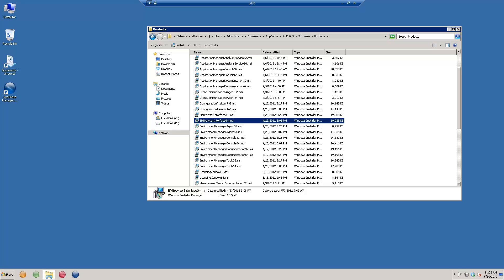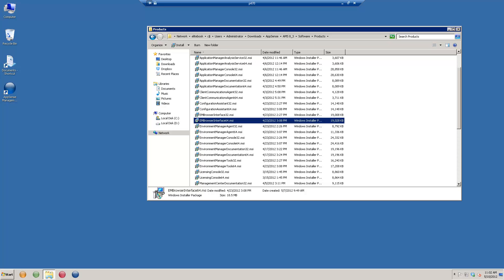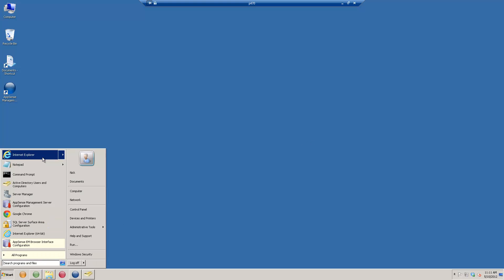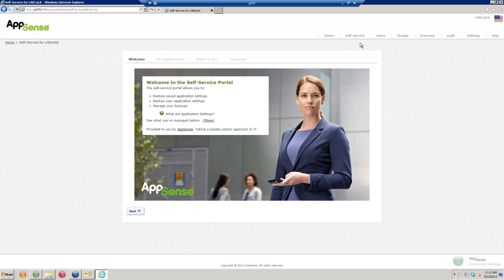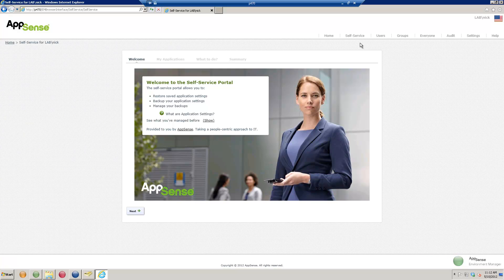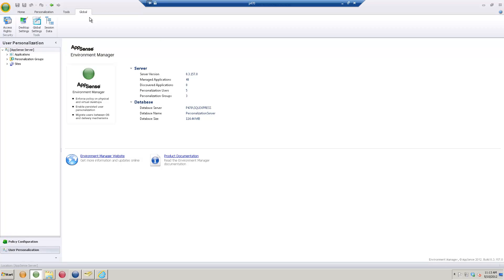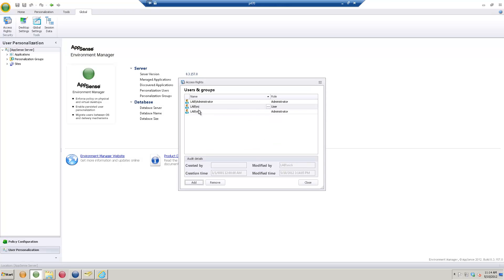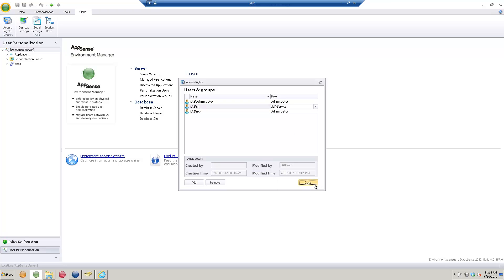AppSense Self Service Portal Setup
This video will show you what is required to allow users to use the AppSense Environment Manager, Self Service portal.